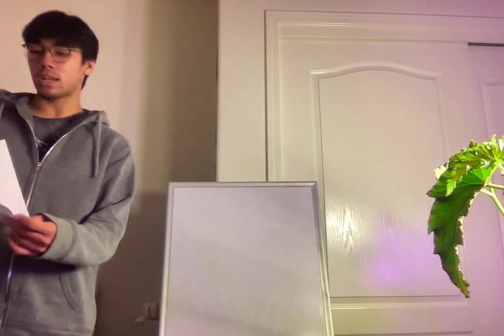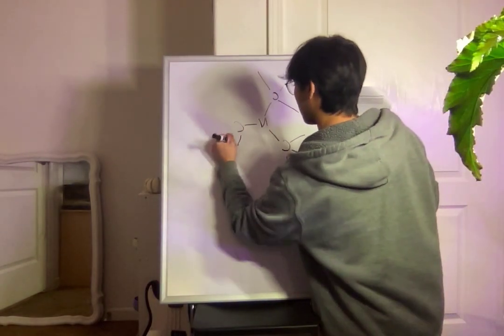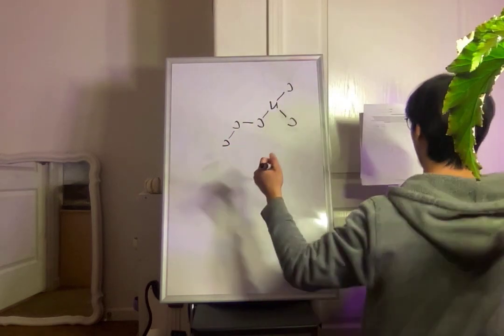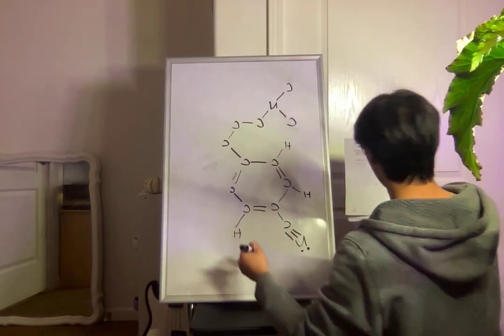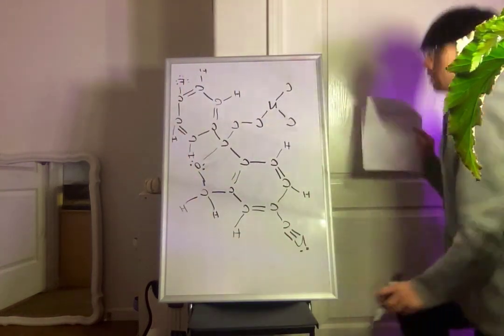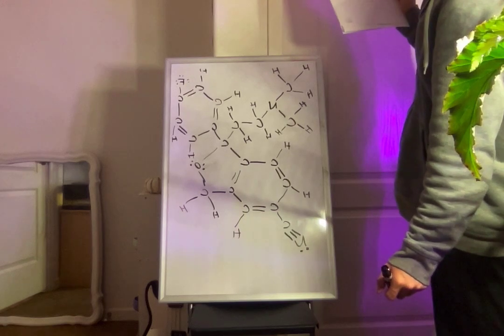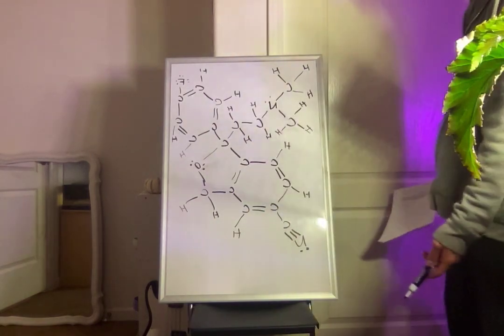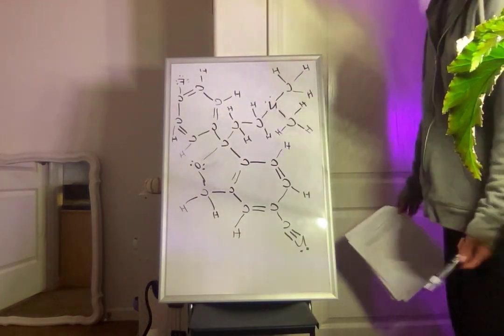Sean French Molecular Portfolio